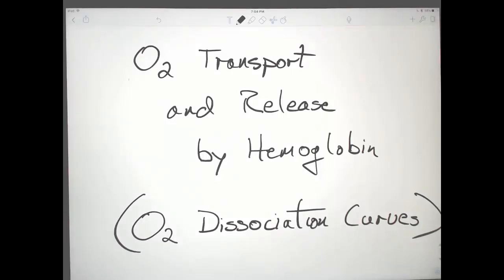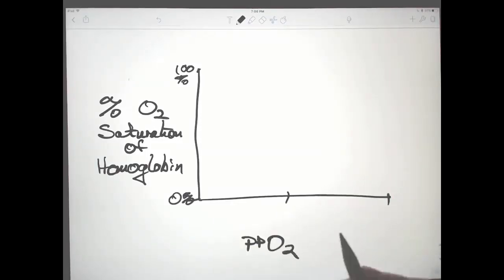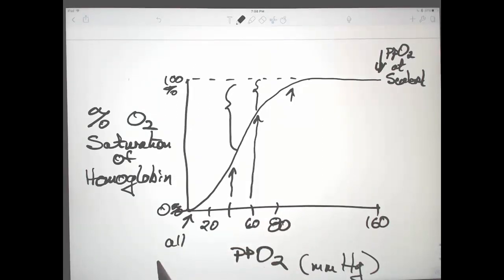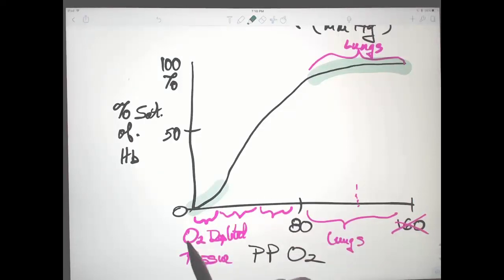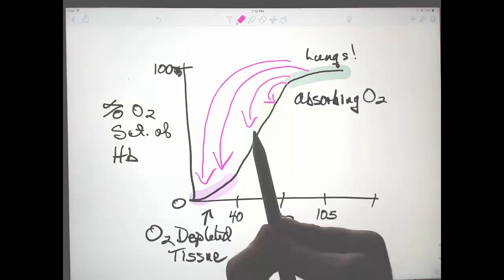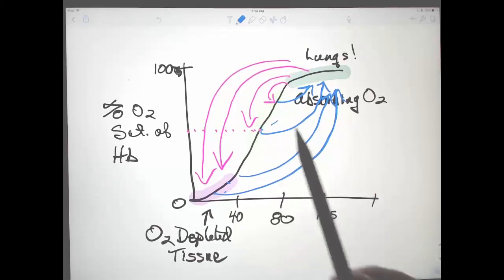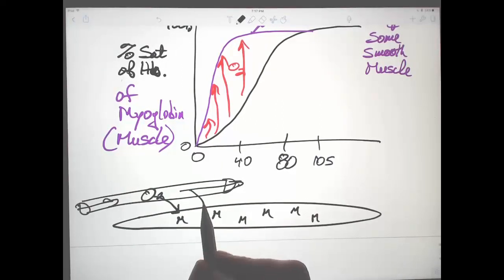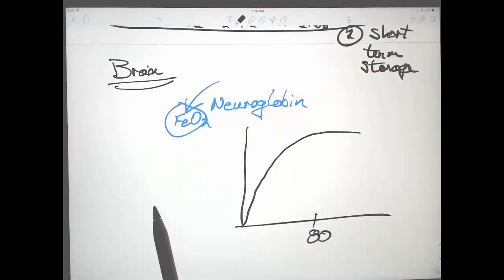Respiration 3 Oxygen Dissociation Curves